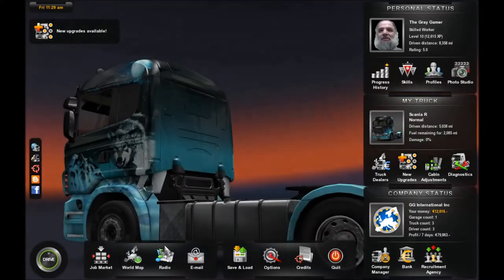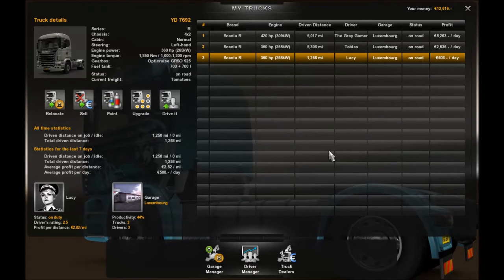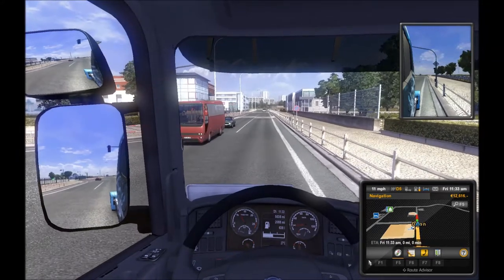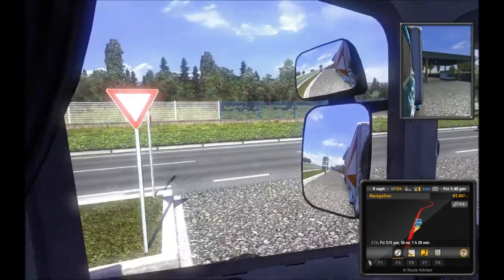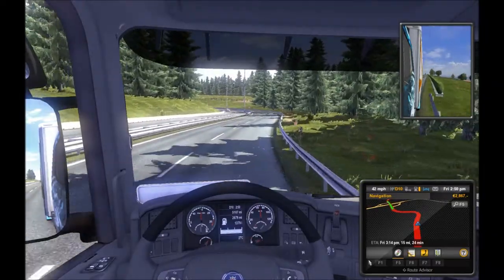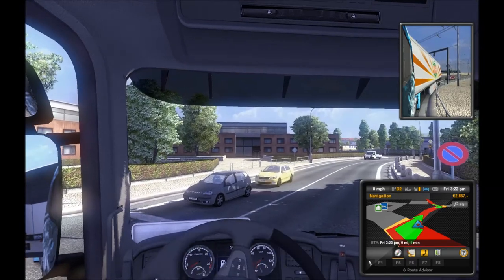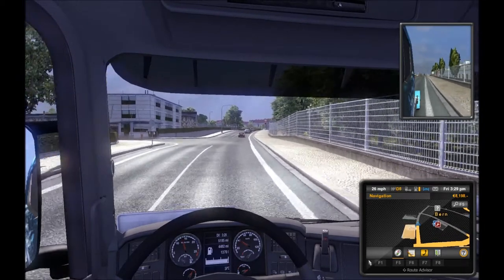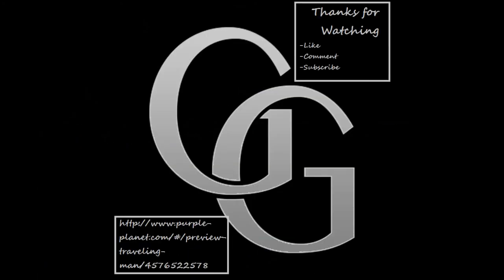A Trucker's Log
Ashley does the driving and Grayson reads the map.